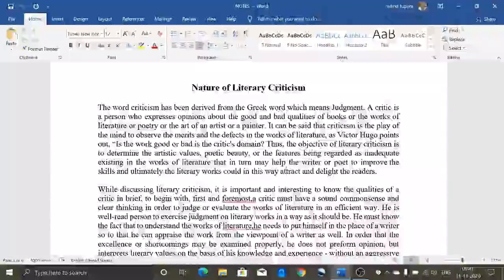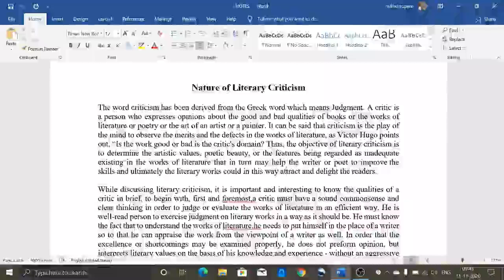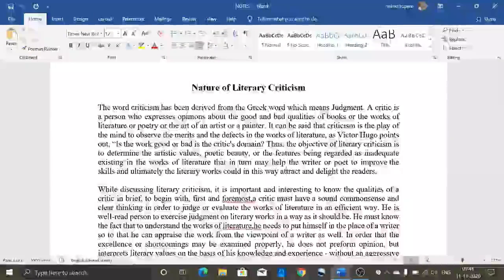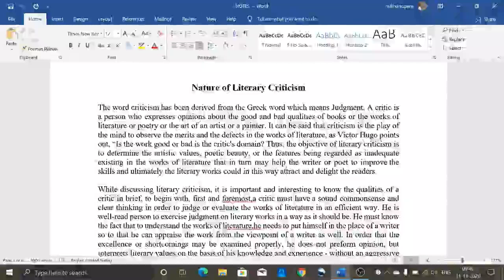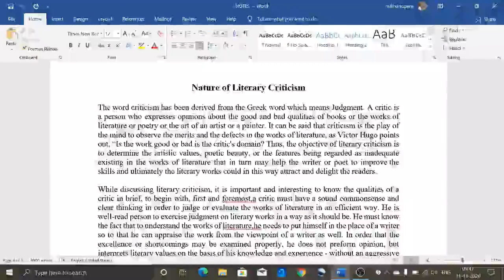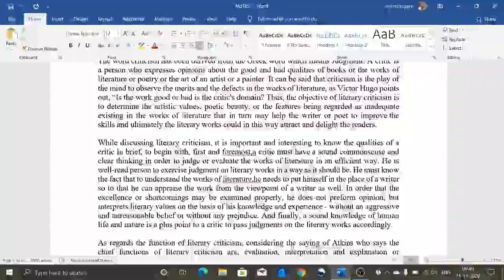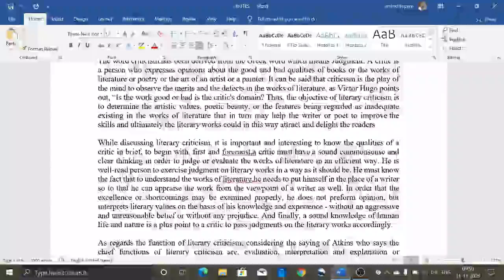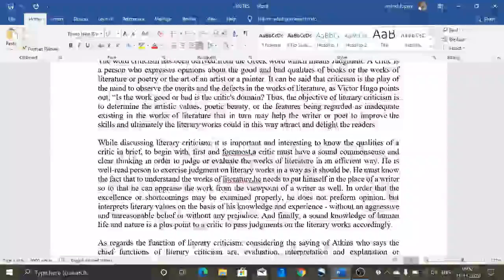Nature of Literary Criticism, Part-1